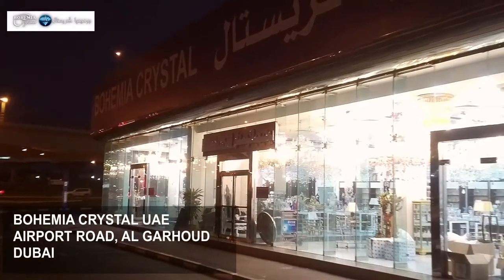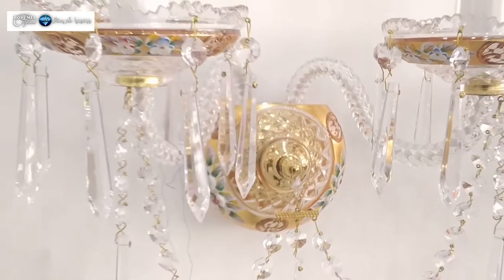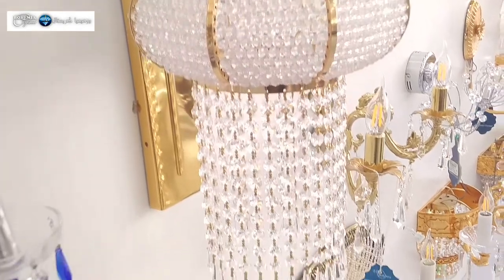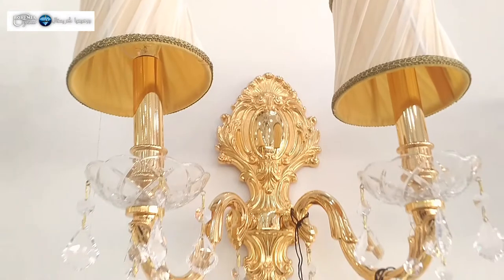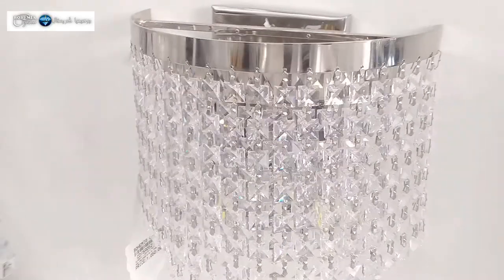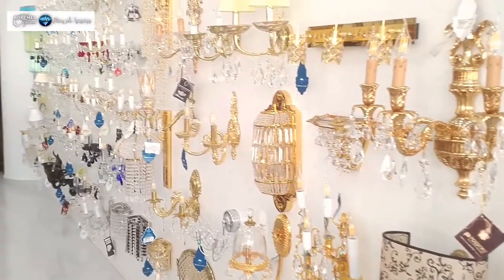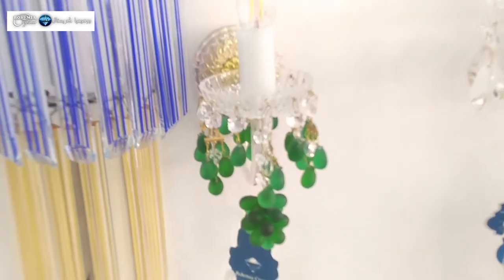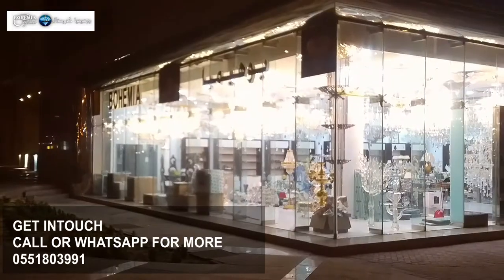WALL LIGHTS SHOWCASE - DUBAI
Premium wall lights for your home.